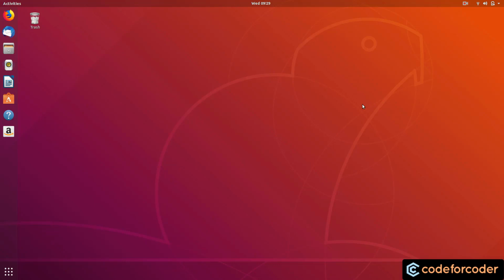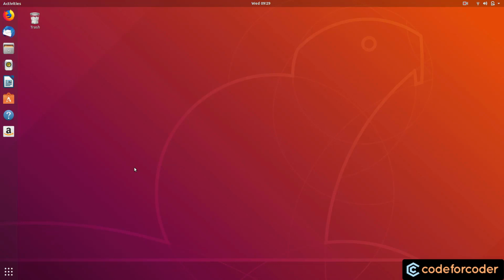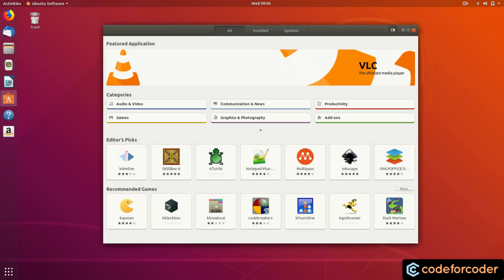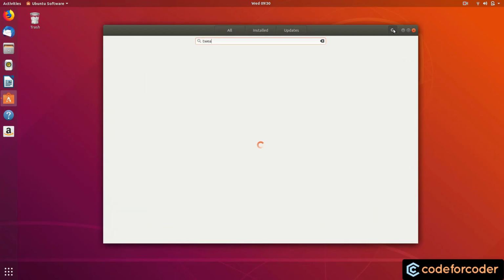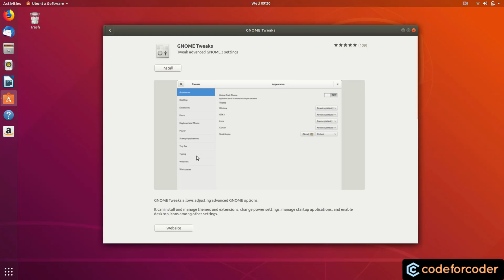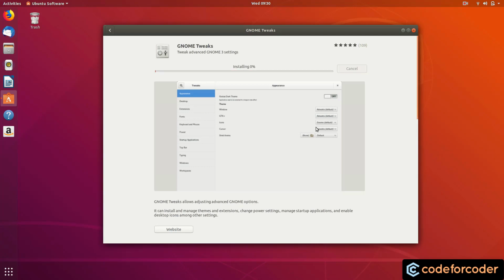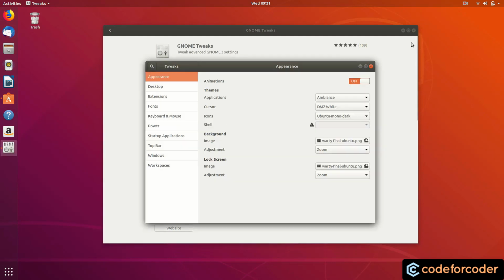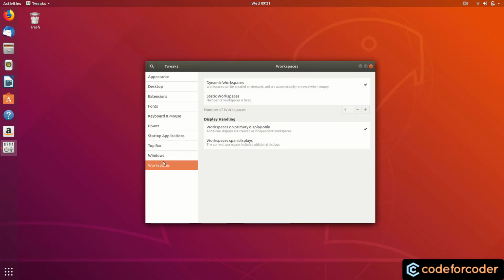how to install gnome tweaks in Ubuntu | codeforcoder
Hi everyone
This video will show you, how to install gnome tweaks and use?